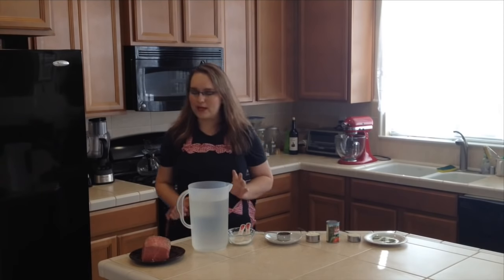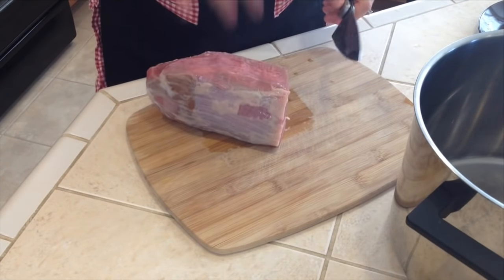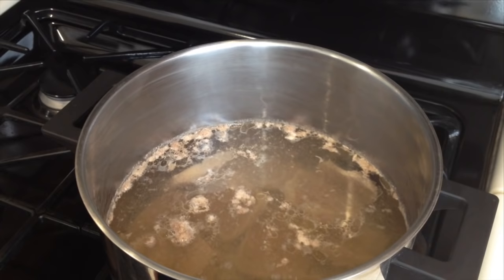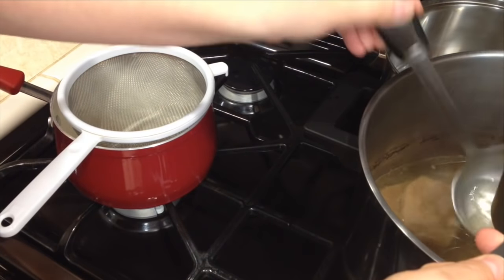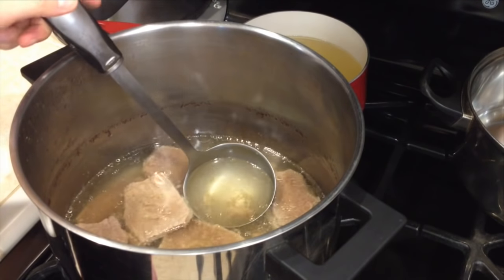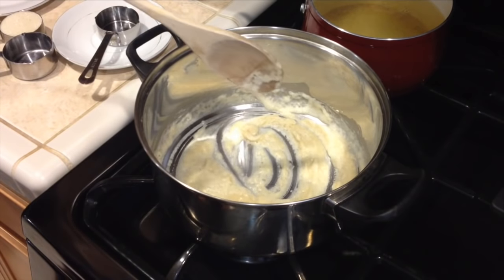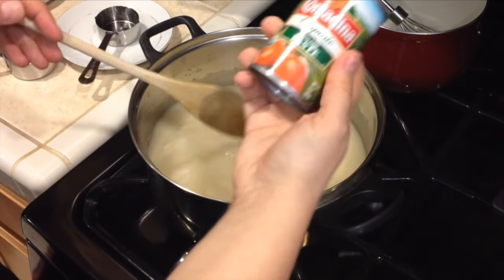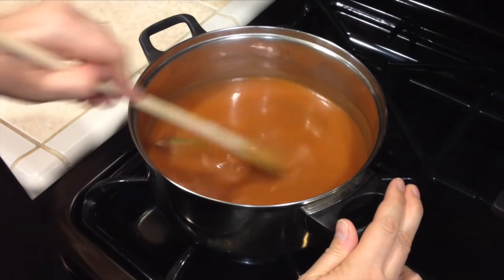Beef with Sweet Tomato Sauce Recipe – Rajská omáčka - Czech Cookbook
A favorite Czech sweet tomato sauce paired with tender beef and amazing fluffy dumplings.